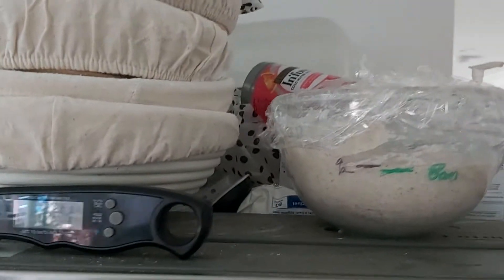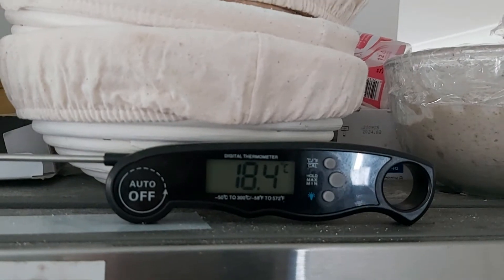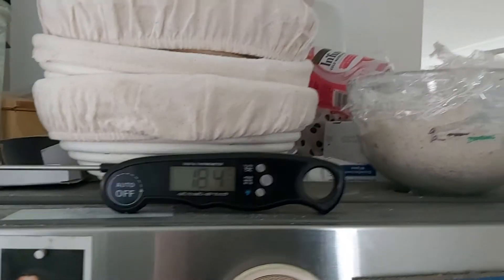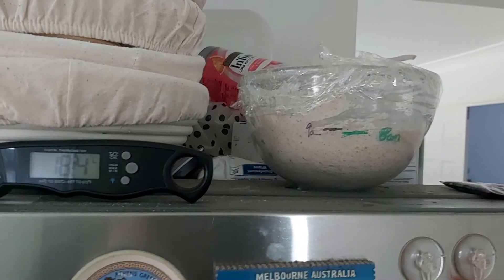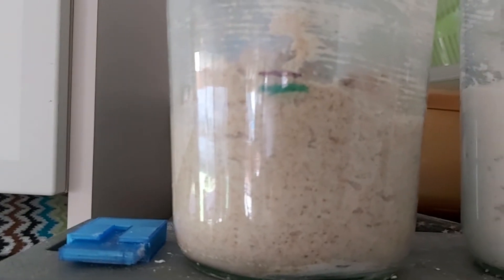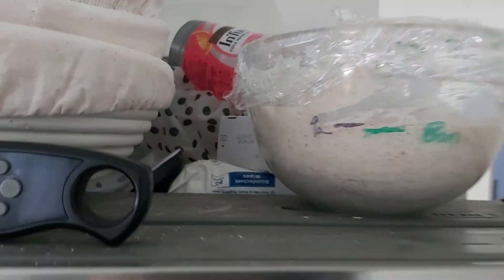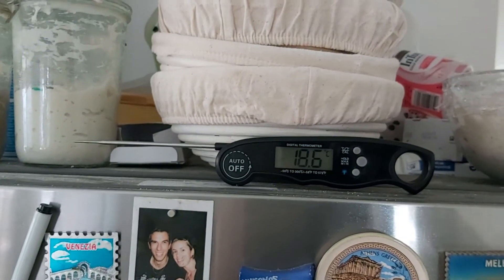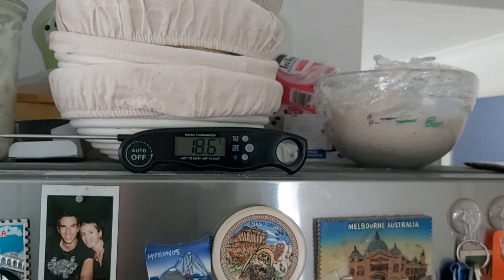Sourdough Process - Part 2 - 1hr Check-in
Hi, welcome to my series of video’s for how I make my sourdough. I have been making sourdough for over 7 years now and get constantly asked what is my process. I have in the past provided typed instructions by decided that it might be time to produce a series of videos.

This video covers a check-in of sourdough progress. Remember sometimes factors like weather, temperature, flour and water can effect how fast breads develop. It is important to stay confident and  trust the process